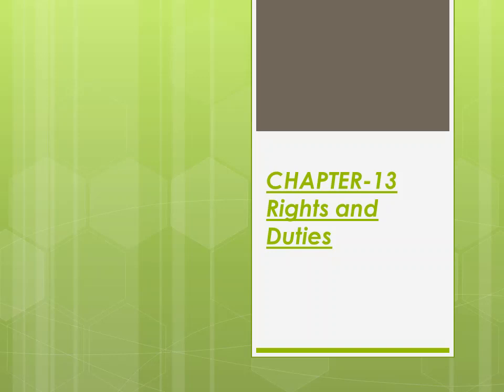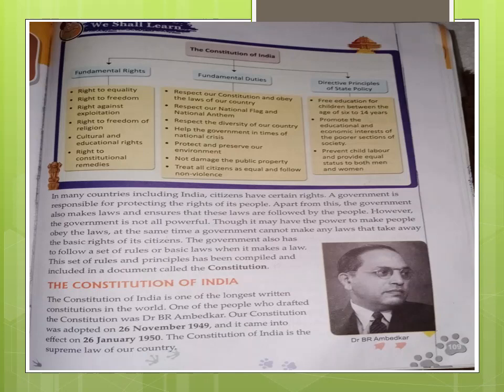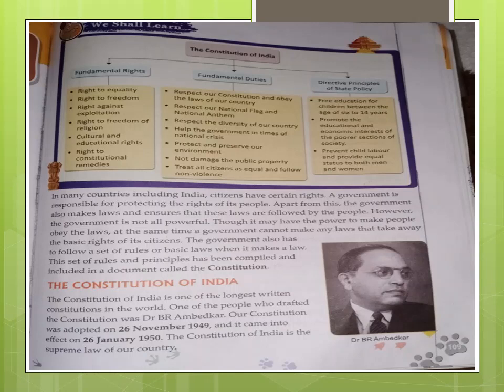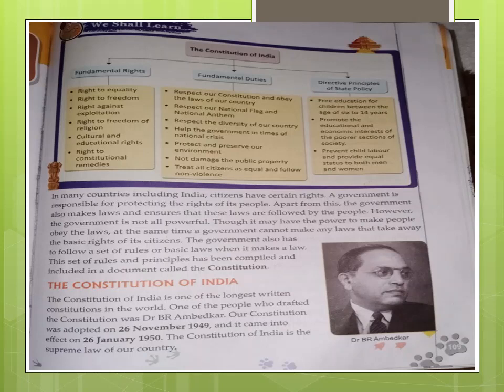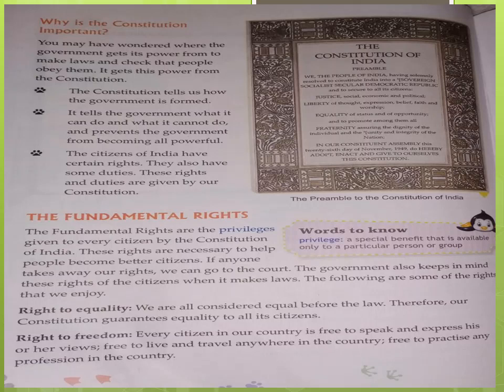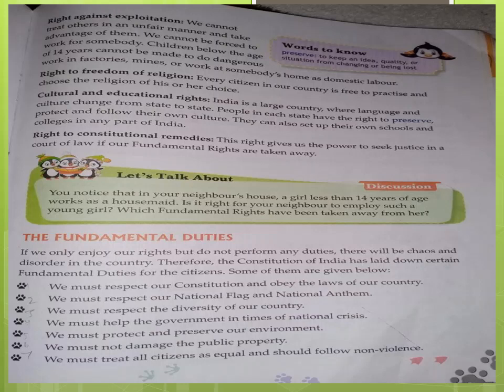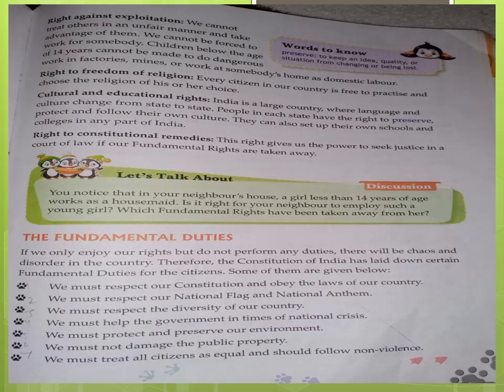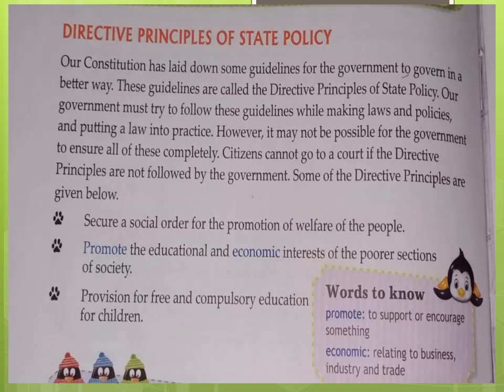Class 5th S.St Chapter-13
Video from Sakshi